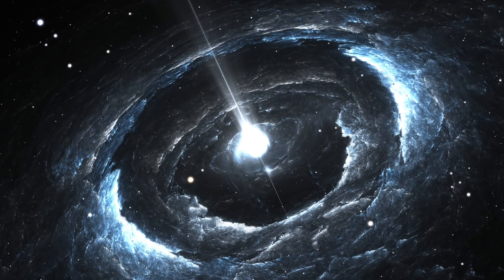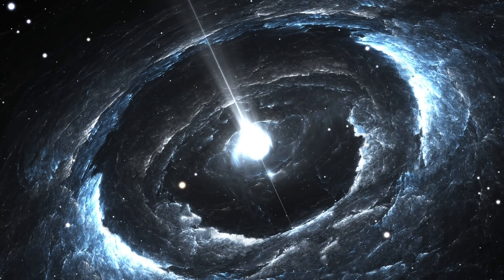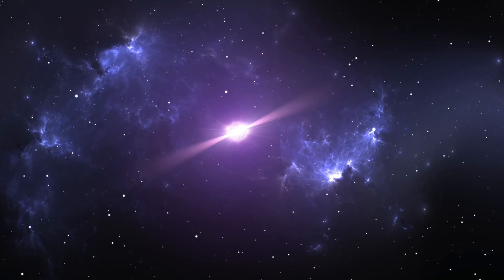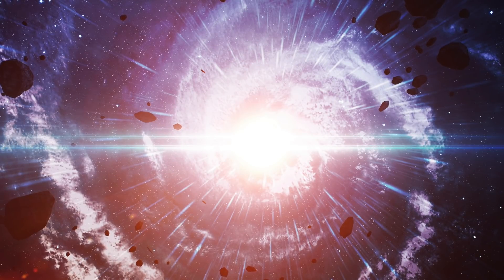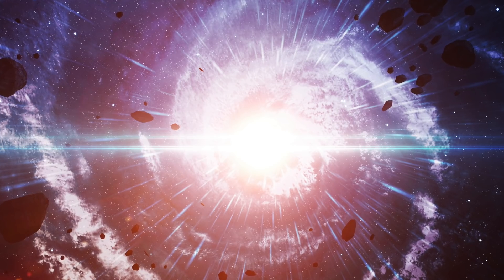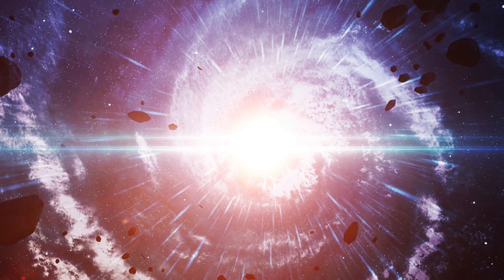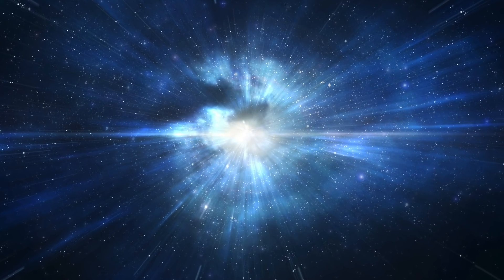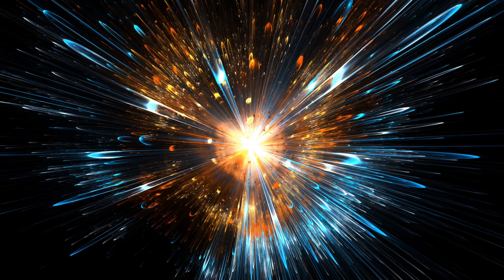Scientists Have Just Announced That They Discovered A Major Signal Coming From This Region Of Space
Scientists have just announced that they discovered a major signal coming from this region of space. Today, we take a look at what this team of scientists have detected out in space.

Since ancient times, humans have looked up at the night sky and gazed in wonder at the stars. Even today, we continue to learn more and more about the universe around us, making new discoveries all the time. With every astronomical discovery, we get closer to an understanding of the origins of the universe as well as gaining new opportunities to improve the human existence for generations to come.

For the first time ever, astronomers have detected light signals from the oldest stars in the universe. The discovery of these signals is truly ground-breaking as scientists currently know very little about the universe’s early history.